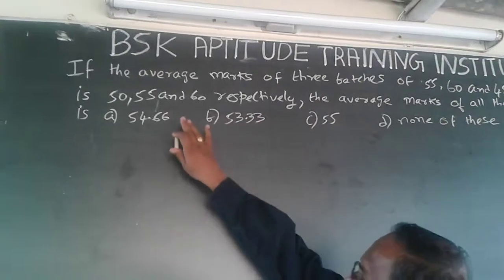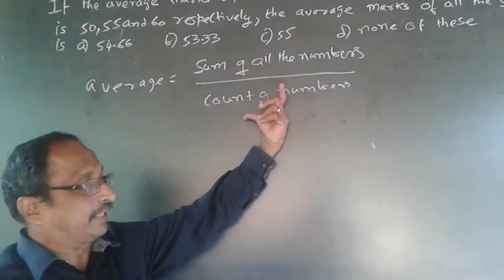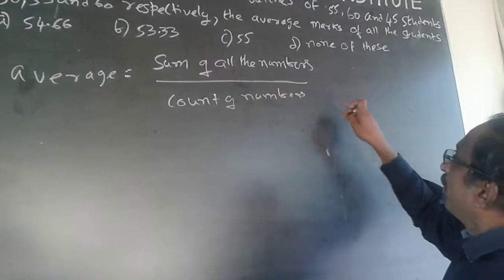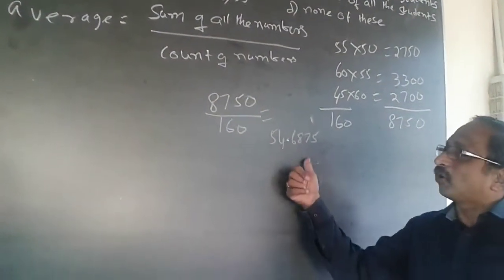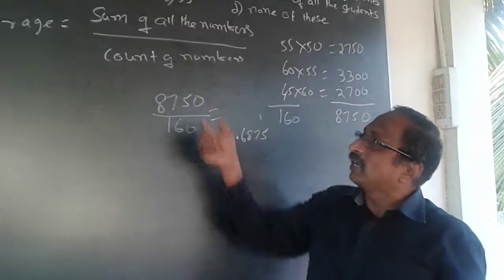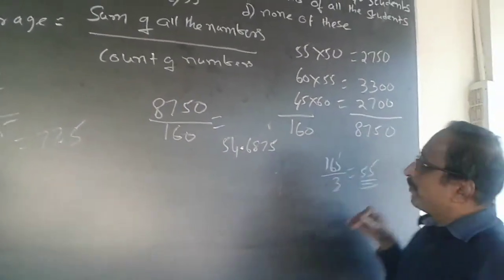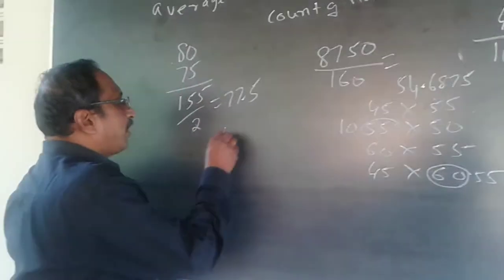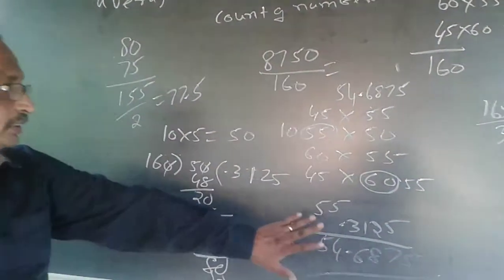Quantitative aptitude Averages shortcut I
If the average marks of three batches of 55, 60 and 45 students respectively is 50, 55 and 60 , then the average marks of all the students is    a) 54.66   b) 53.33     c) 55  d) none of these.